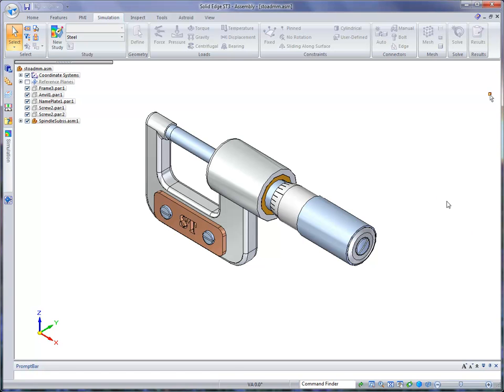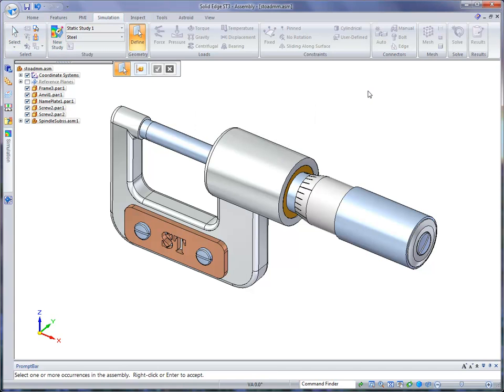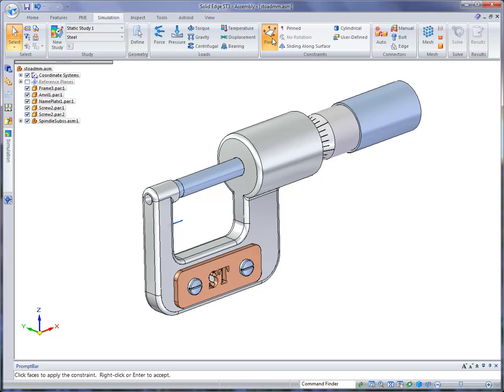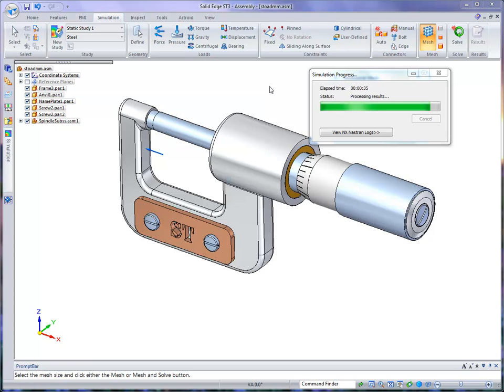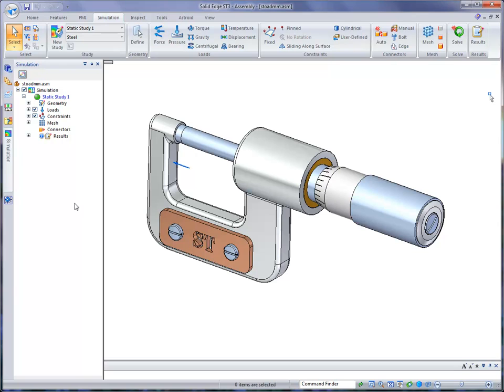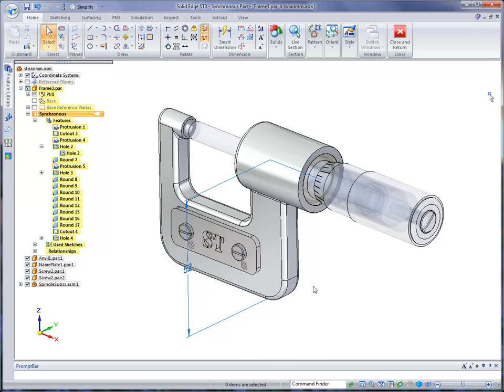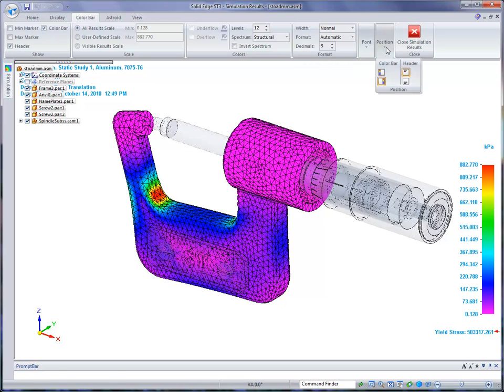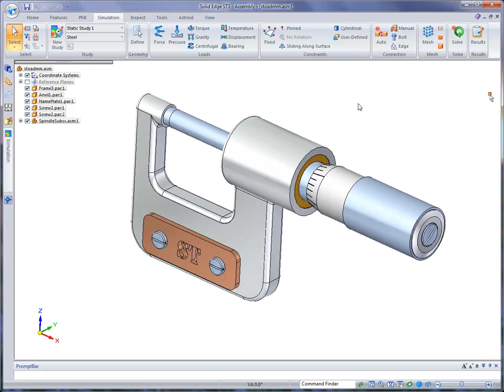Solid Edge Initiation - Simulation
Dans ce didacticiel Solid Edge, vous apprendrez à analyser une conception 3D à l'aide de Solid Edge Simulation. A la suite de l'analyse, vous utiliserez les différents outils de lecture des résultats et effectuerez des modifications volumiques avec une mise à jour de l'analyse.